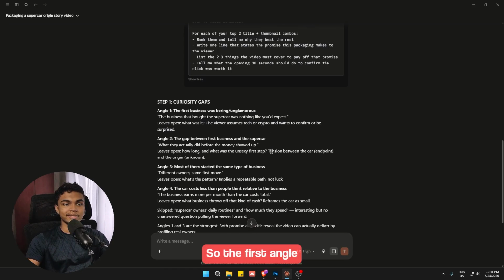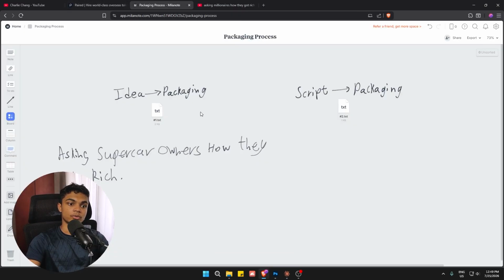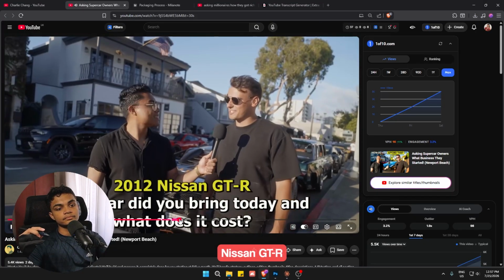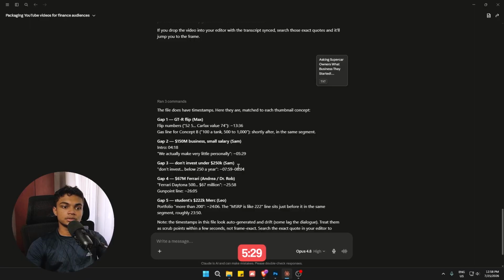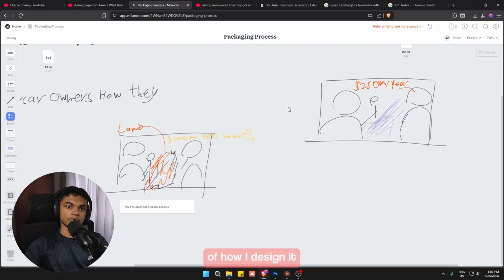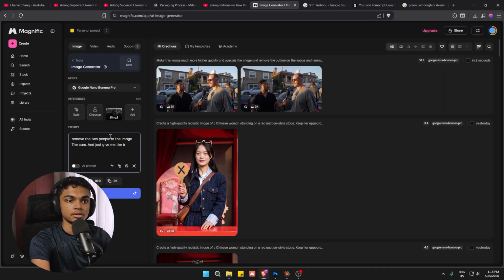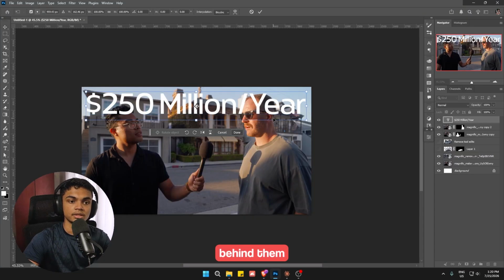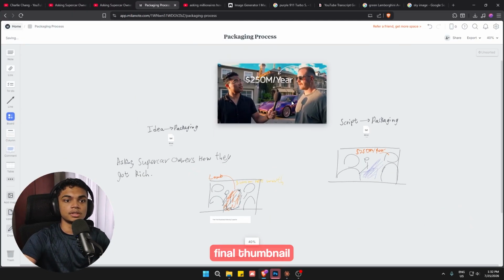Why your thumbnails fail even when the video is good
Most people package their videos backwards and that's why their thumbnails don't work. Here's the exact process I use for client packaging, starting from the script instead of the thumbnail. Want me to package your channel?